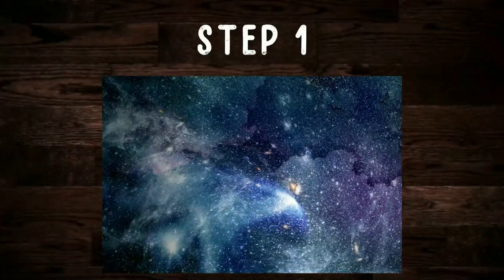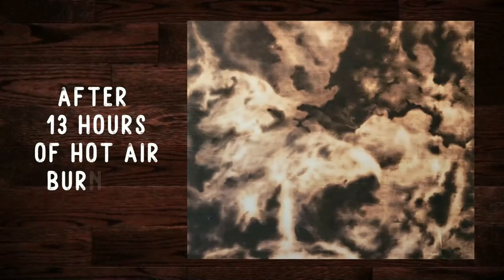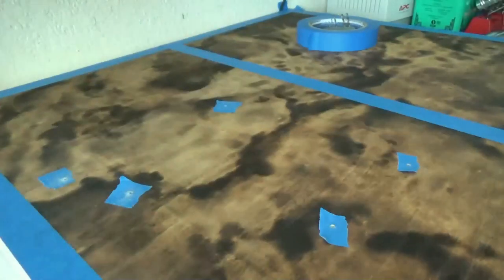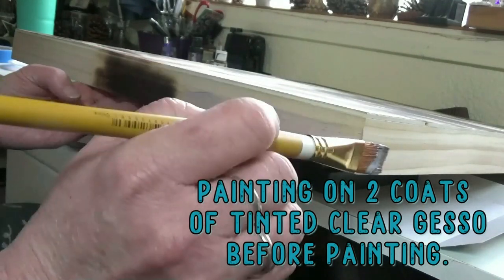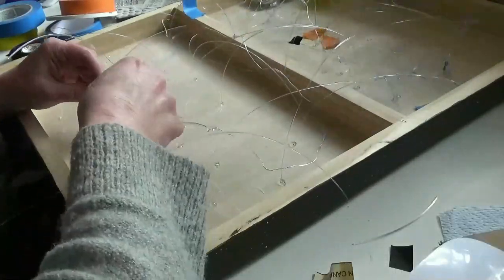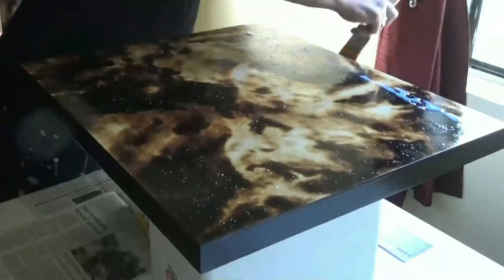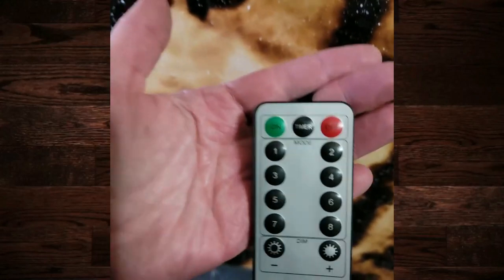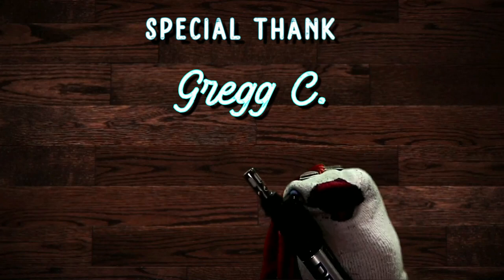Are you missing out on a wonderful Pyro technique? Hot Air Wood Burning!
This is the full video of the Corvus Nebula from start to finish. I had to speed it up because it took at least 3 weeks to wood burn and finish this 20" x 24" basswood canvas board. Because this was a long project, I went with a speed video. Below the time stamps, I have a list on Amazon of everything I purchased in this video.

Time Stamps
00:00 - intro & Step 1 photo & pattern
00:18 - Step 2 / Hot Air wood burning
03:00 - Step 3 Drilling holes
04:29 - Step 4 & 5 workable fixative & star splatter photos
04:55 - Step 6 Painting the edge of the wood
06:25 - Step 7 UV resin, fiber optics, and lights
08:34 - Step 8 Varnish & Diamond Dust
10:50 - Final piece photos
10:58 - Showing how the remote works through the wood & varnish
11:39 - Photos & videos of the final light pattern. Also showing the Diamond Dust and finished varnished layers.
12:45 - Photo of the pice hanging at the Coconino Center for the Arts
12:53 - Closing thoughts
13:20 - Thanks Super Toasties!

🎨This is the link to the Amazon list of all of the available supplies shown in the video

🔥 You can now text me a burning question or donation ⬅️click this link
*** $5.00 plus tax & fee ***

The Drawing With Fire Pyrography group for those wanting to share their work & ask questions within the Toasties community

Don't forget to join my FaceBook page and post your own wood burnings to share or to get help!